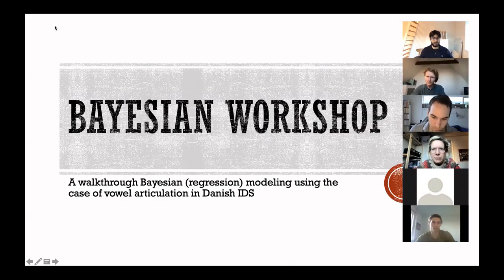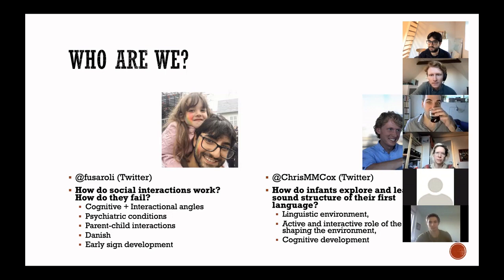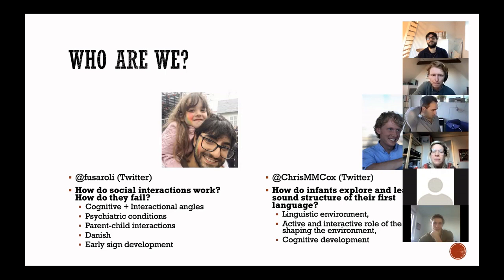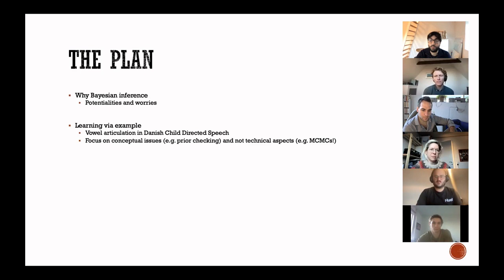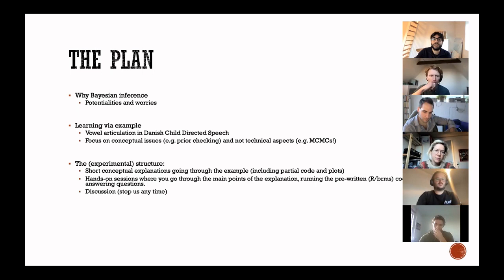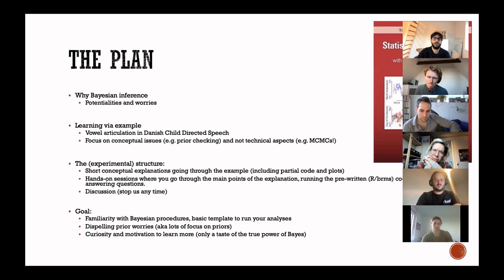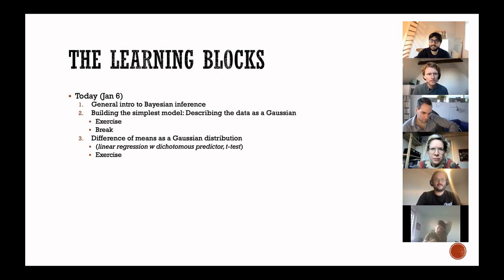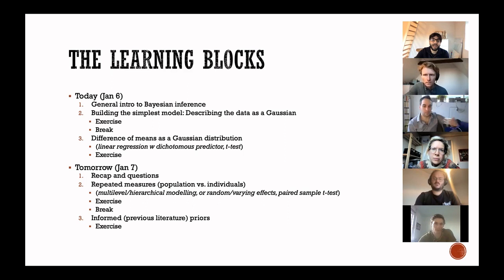1 - Introduction - 2022 Bayesian Inference Workshop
Introduction to the 2022 Bayesian workshop taught by Riccardo Fusaroli and Christopher Cox at the "Body Brain and Perception" and "Embodied Computation Group" labs.